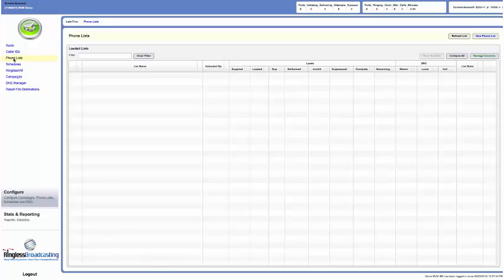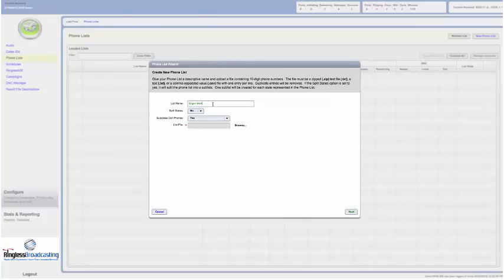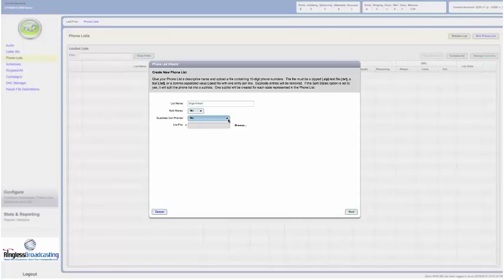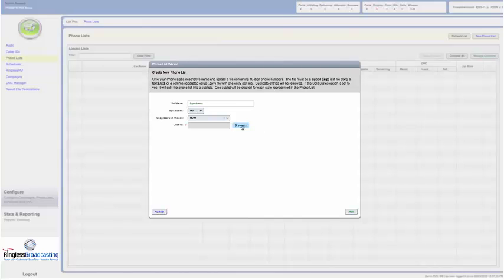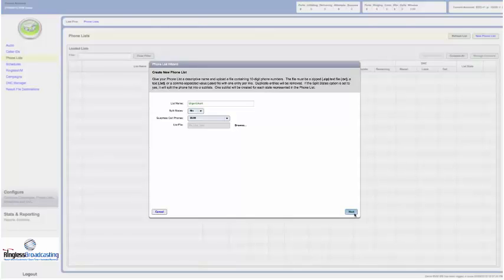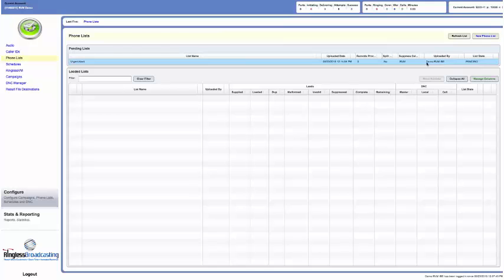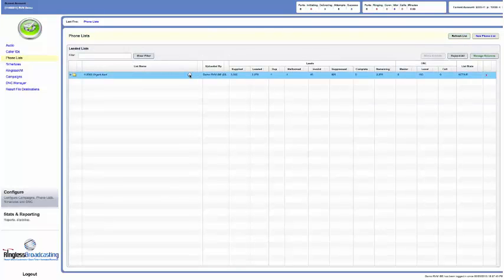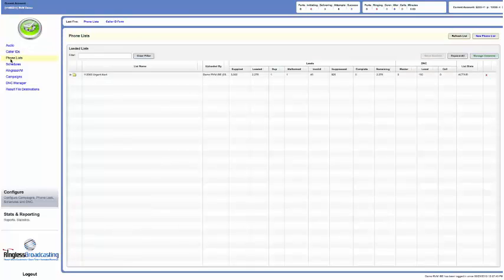The Business Sales Experts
Do you need more Leads and Sales?  I can help you.

I Coach business professionals how generate immediate sales through my proven Win Sales Now Programs.   Networking Training, Corporate Sales Training, Direct Sales Coaching, Personal & Business Branding, Keynote Speaking & Lead Generation systems

Stephen Gregg is Networking Trainer, Sales Trainer and Peak Performance Coach.  Stephen is a master at teaching Business Owners, Coaches, Trainers, Speakers Direct Sales Professionals, Sales Managers and Network Marketing Distributors how to use networking as a marketing strategy which will grow their business and make more sales.

He focuses on everything from the mastering the basics in the sales process, accountability, networking skills plus online and offline lead generation strategies.